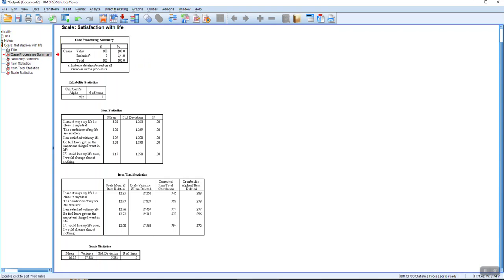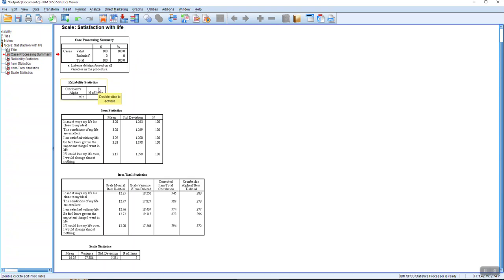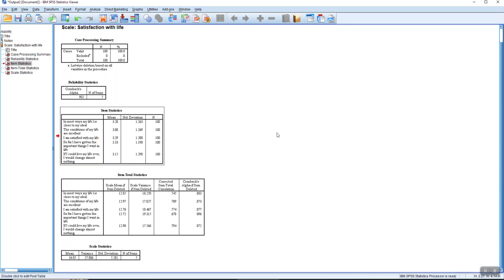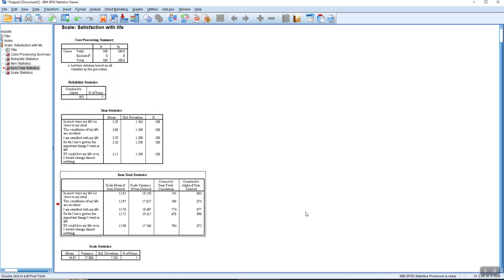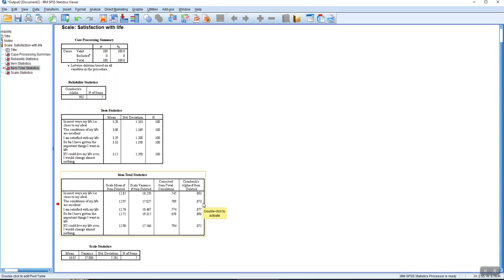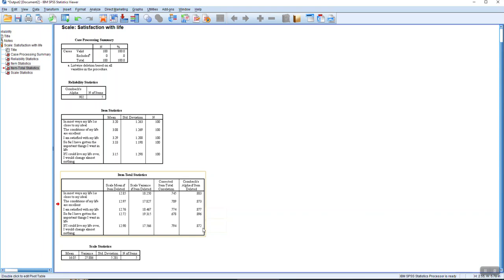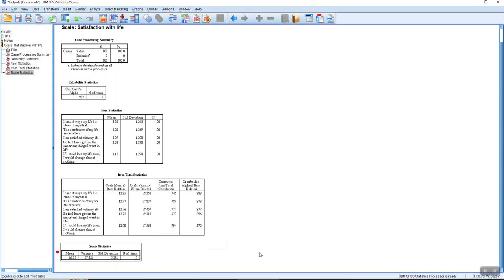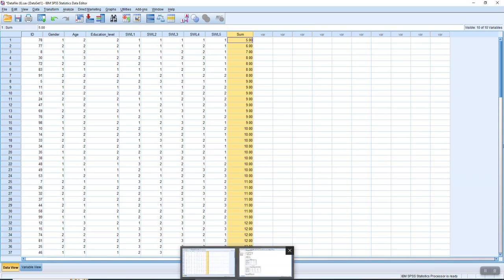How to interpret Reliability analysis results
This video provides information on how to interpret the reliability analysis information